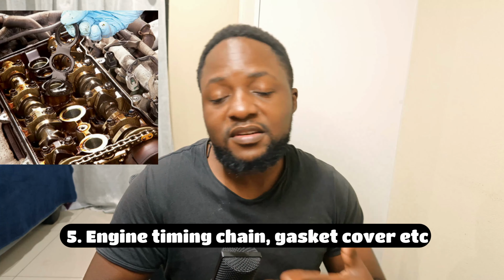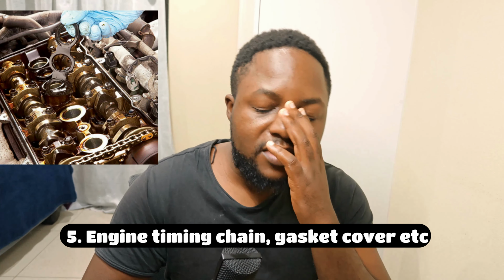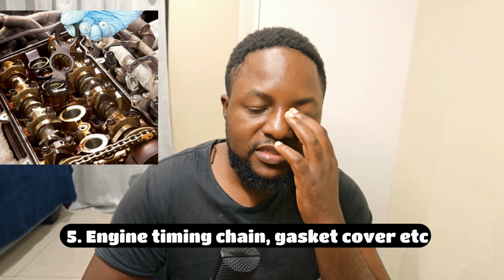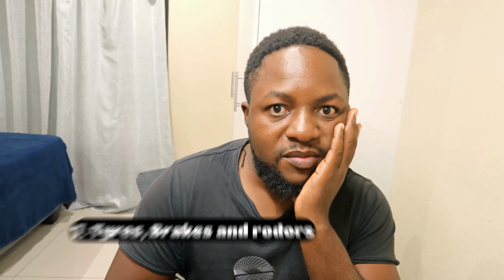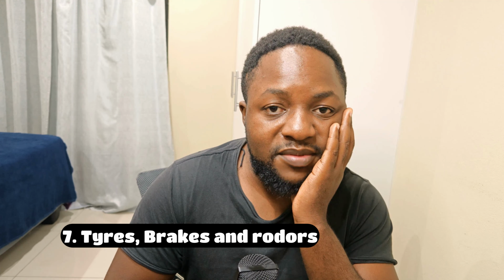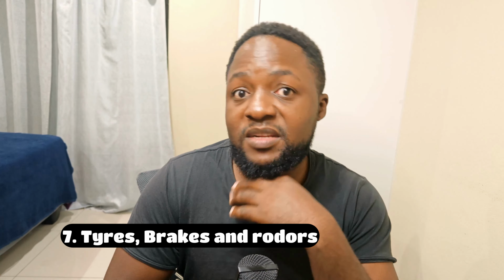Things to check before buying a used car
when you buy a used car you want to check these items to make sure you are getting the most bank for your buck check 1. Vin number 2.Engine Mounts 3. Fuel PumP 4. Transmission 5. Engine 6. Water Pump 7. Tyres 8. Brakes.
Whether you  buy at webuycars or any other dealerships this will help you make a better choice.